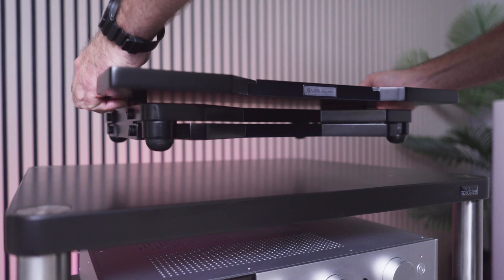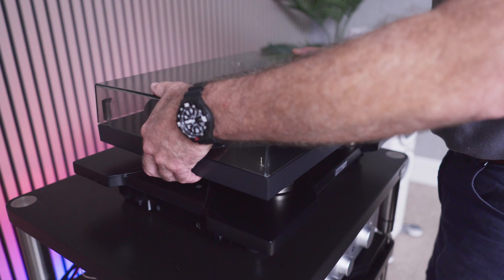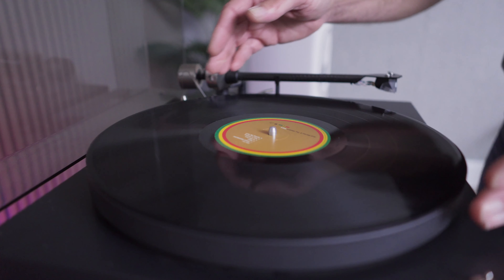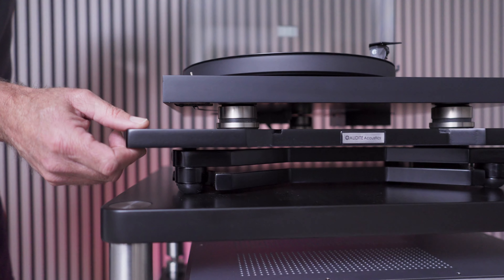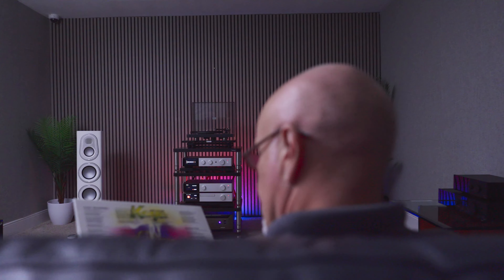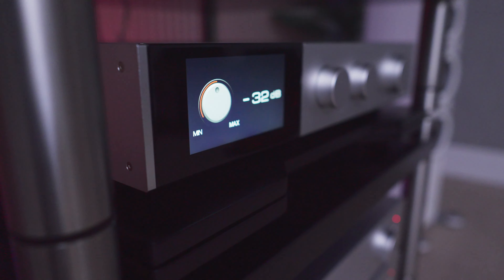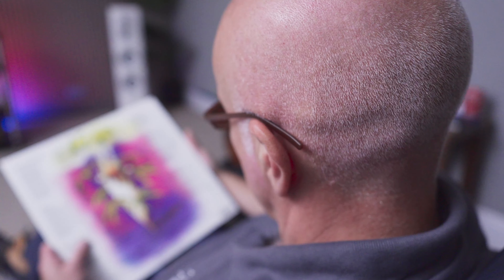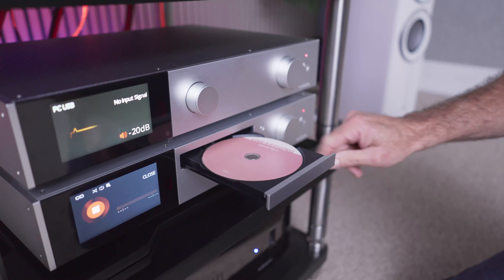AUDITE Acoustics Part 1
What sets our isolation apart from others is our proprietary ISOL-X technology. How our innovative approach became reality!